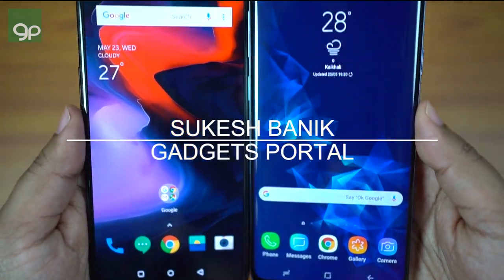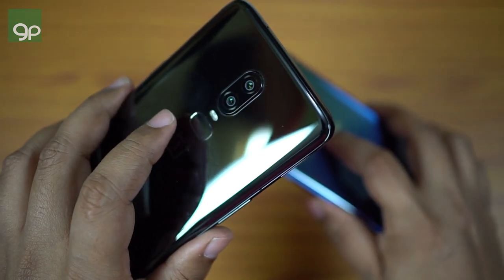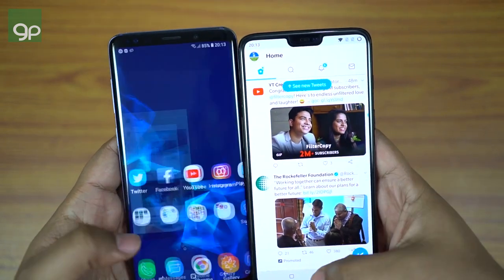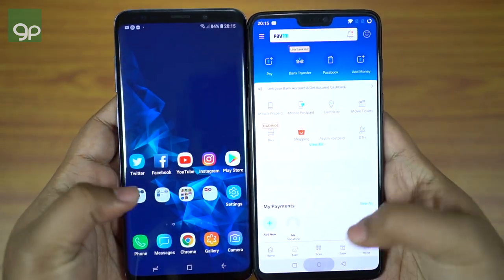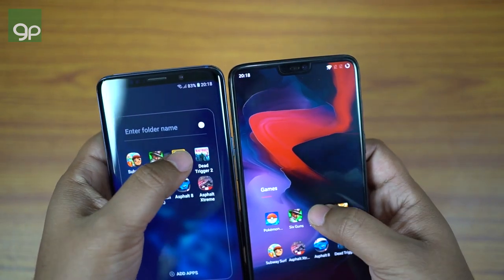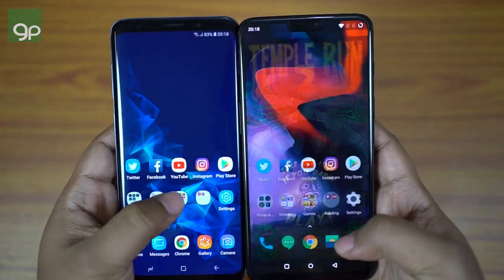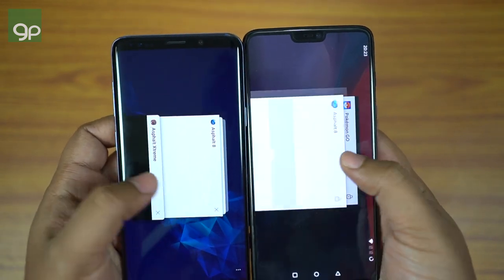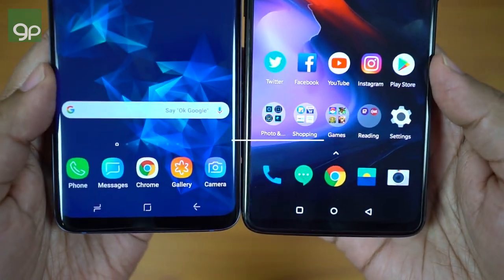OnePlus 6 vs Galaxy S9+ Plus - SPEED TEST! & RAM Management [SURPRISING END]🔥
👉ONEPLUS 6 -THE FASTEST PHONE IN THE WORLD??😲
OnePlus 6 is just TOO FAST! Not even Galaxy S9+ can keep up with the OnePlus flagship killer! If you want the fastest phone, no need to break the bank, OnePlus 6 is the snappiest phone you can go for at almost half the price tag! In this video, I did a speed test in between Samsung Galaxy S9+ and OnePlus 6. Hopefully, you'll find the video helpful & entertaining!

Sukesh Banik
Gadgets Portal
[English]